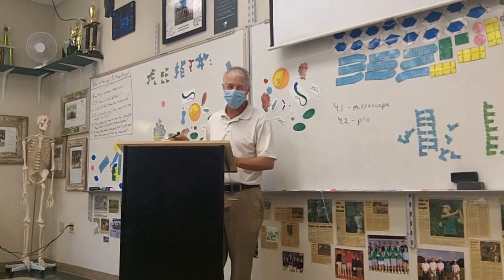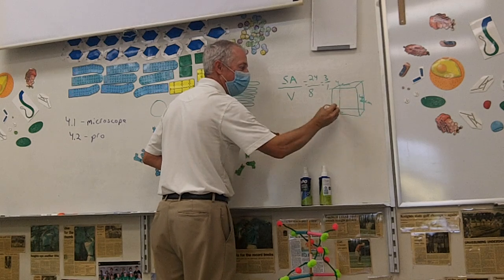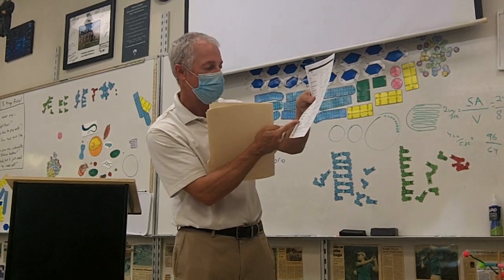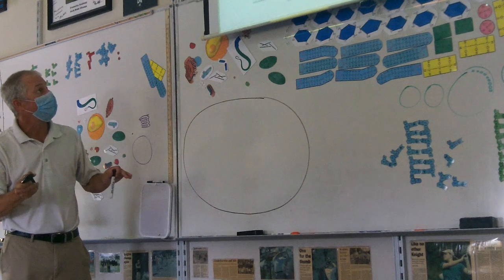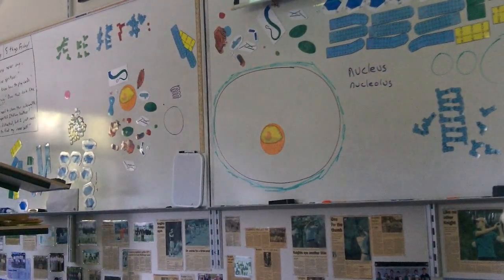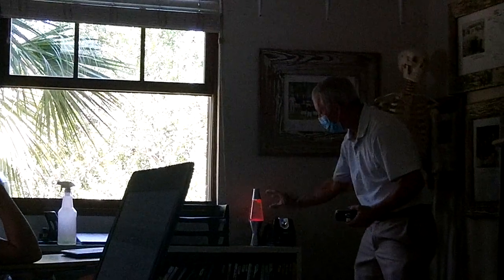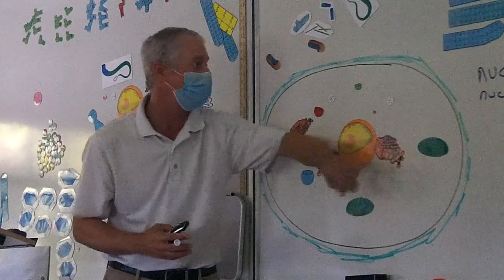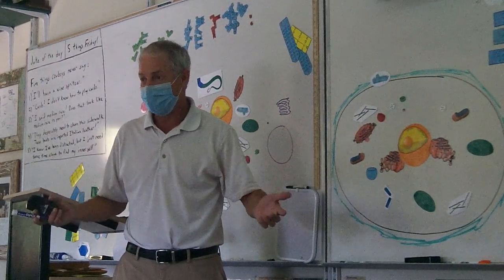Willis AP Biology Openstax 4 3